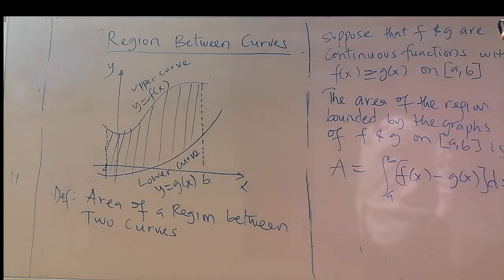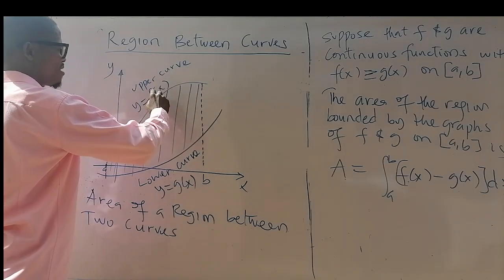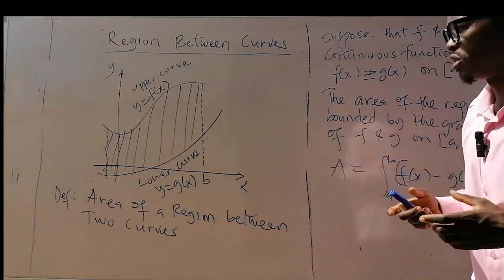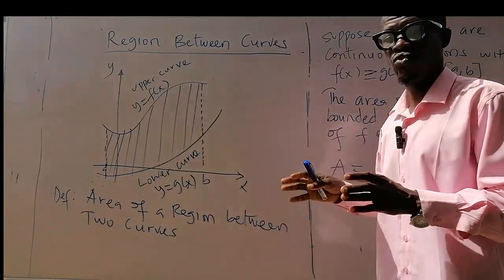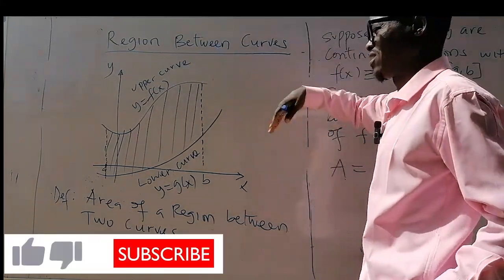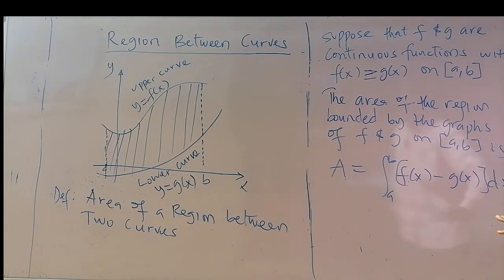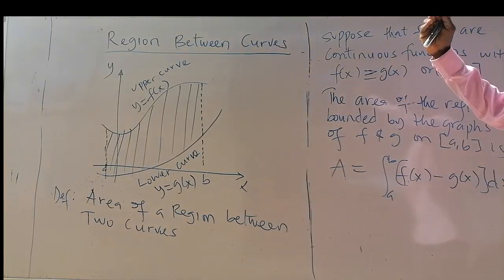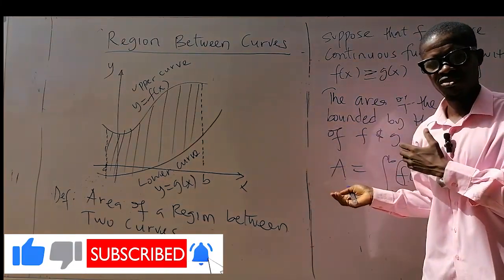How to Find the Area Bounded by a Curve | Calculus 1|Integration- Intro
In this lesson, you'll learn how to calculate the area of a region bounded by a graph using definite integrals — a key concept in Calculus 1. We break it down step-by-step with clear explanations to help you understand how to apply integration for real-world problems.

✅ Whether you're preparing for a university exam, high school final, or just trying to improve your math skills, this video is designed for students at all levels across the USA, UK, Canada, Australia, New Zealand, Europe, Asia, and Africa.

Topics Covered:
- Understanding bounded regions
- Setting up the integral
- Interpreting graphs correctly
- Calculating exact area between curves
I offer 1-on-1 online tutoring, assignment help, Simulink/Matlab support, and thesis/dissertation consultations — globally! 🌍